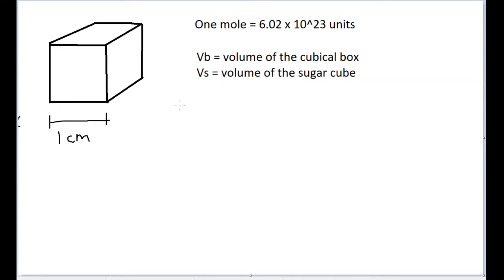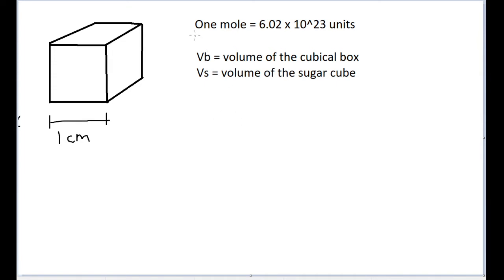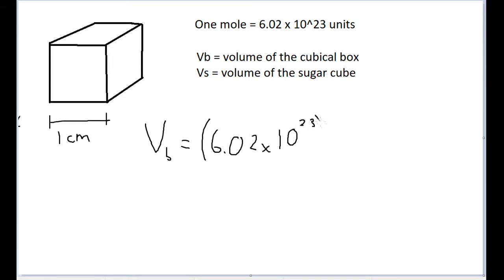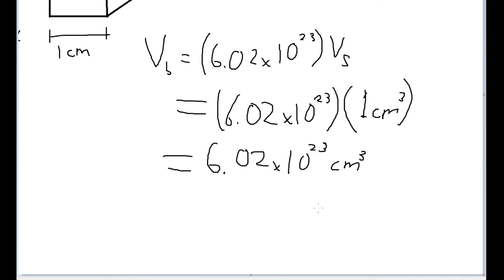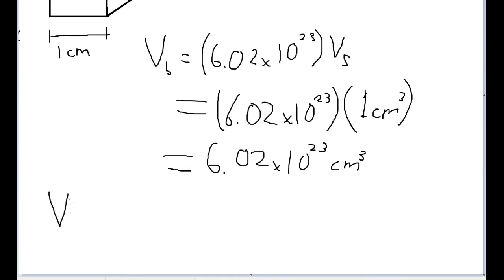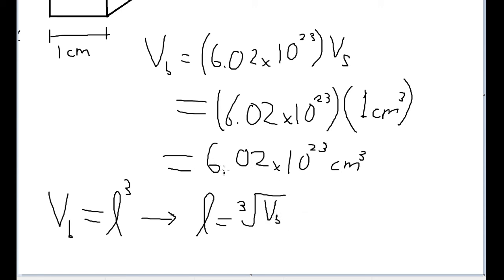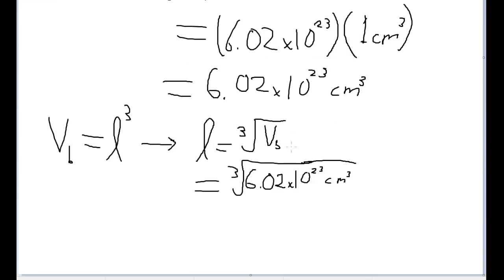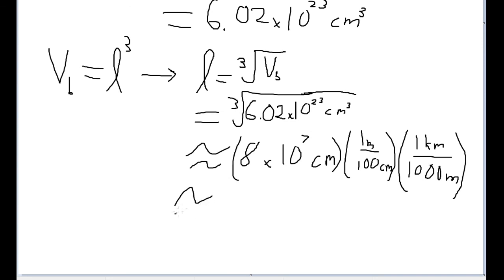Measurement - Problem #37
A typical sugar cube has an edge length of 1 cm. If you had a
cubical box that contained a mole of sugar cubes, what would its
edge length be? (One mole = 6.02 x 10^23 units.)